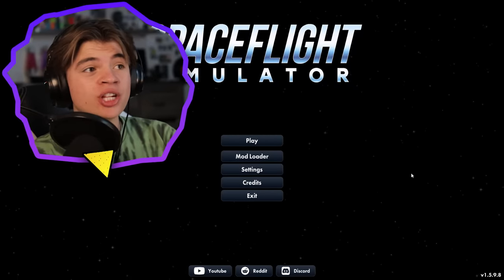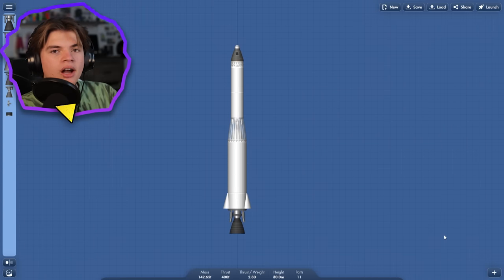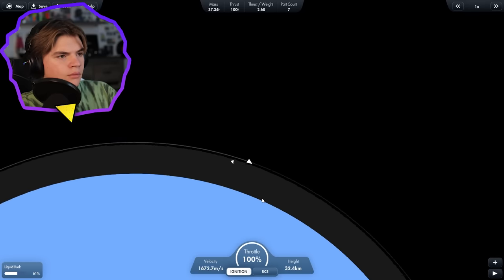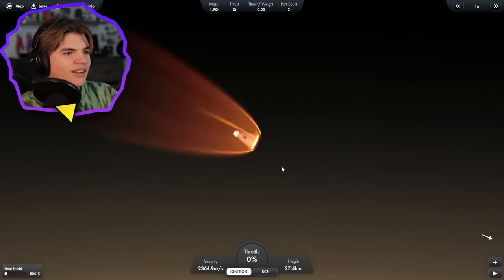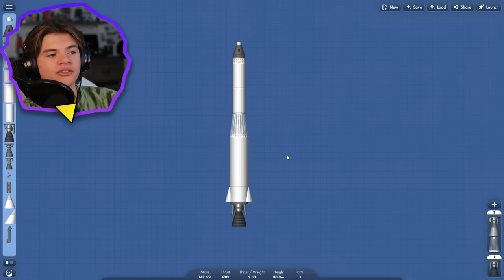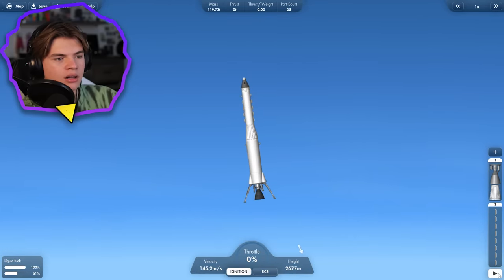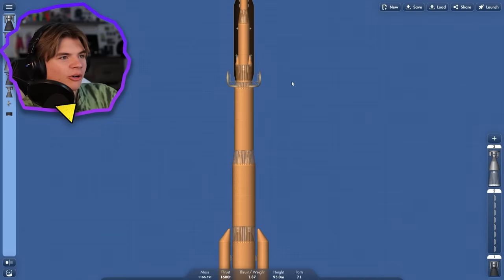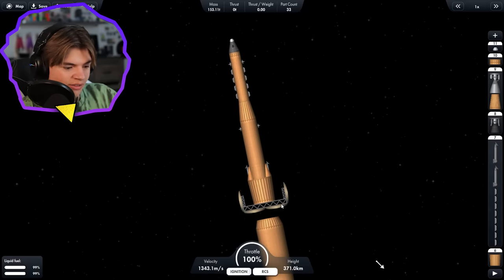Is This The HARDEST Mission in Spaceflight Simulator?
Original Setup

In this Spaceflight Simulator video, we are attempting to land on venus and come back! Landing on venus in spaceflight simulator is easy. Returning from venus is much harder due to atmosphere.